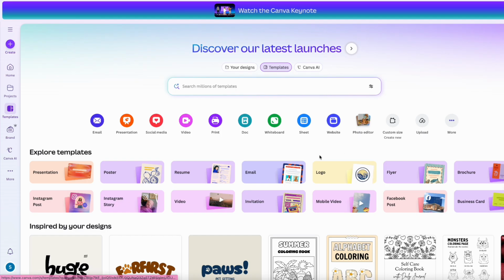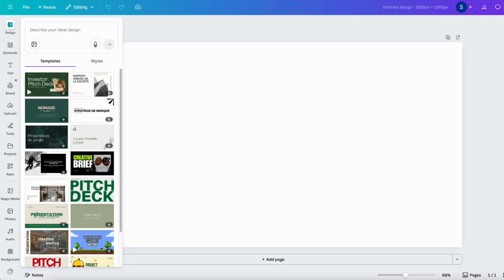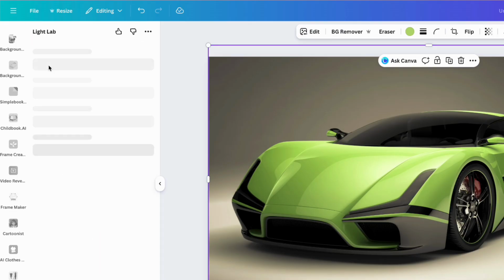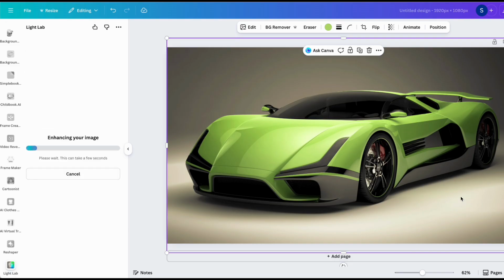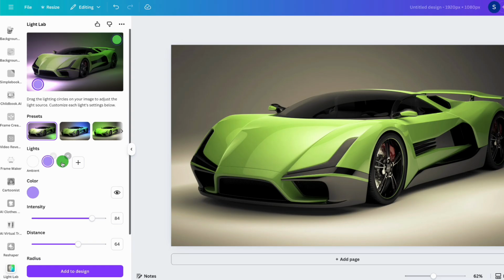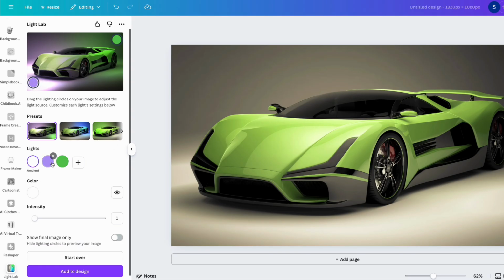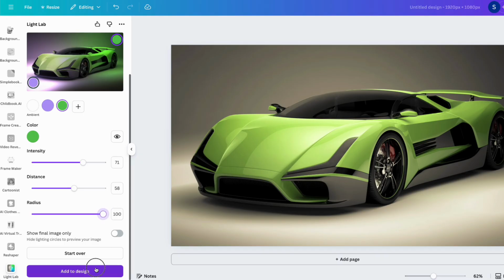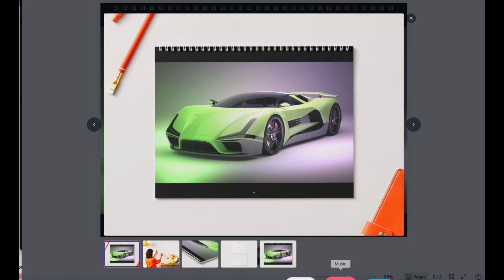How to Add Light to ANY Photo in Canva (Step by Step)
In this video I will teach you how to enhance your photos with dynamic customizable lighting effects. You can adjust the coloring, position, and intensity to amp up your photos on Canva.

Happy Designing!